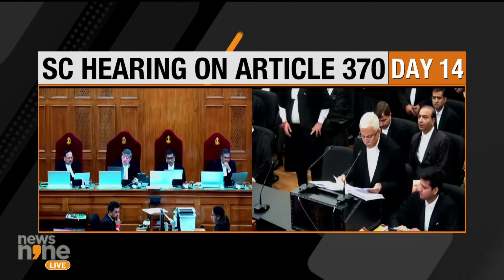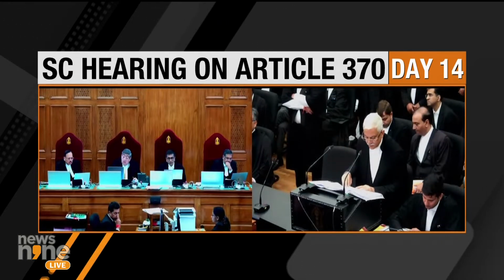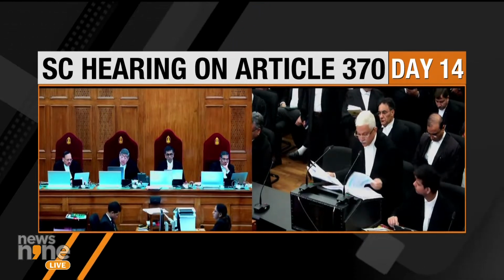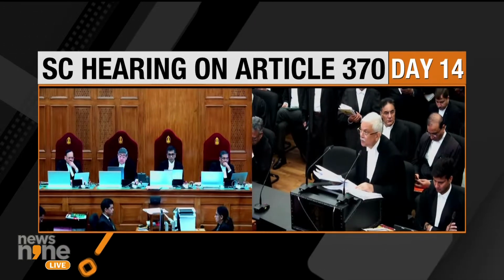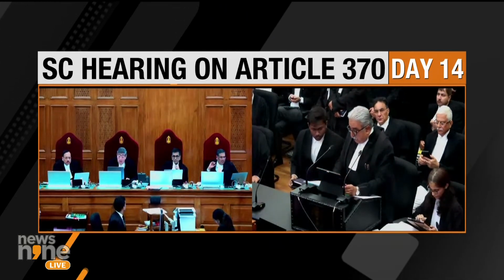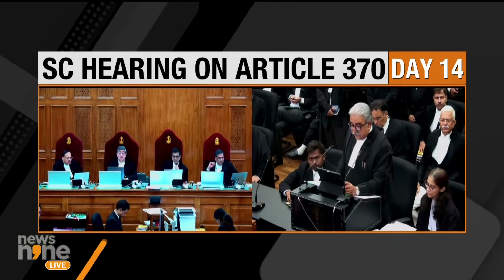Article 370 | Parliament taken into confidence and it is not just an executive action | News9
Senior counsel Divedi  argues that J&K Constituent Assembly did not enjoy the same freedom as the Constituent Assembly of India and was bound by the dictat of the Indian Constitution.